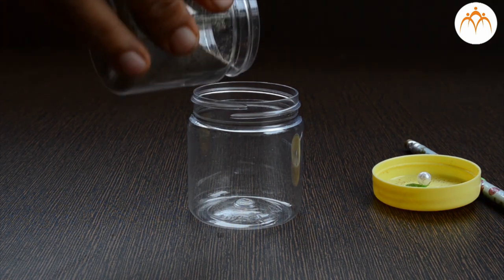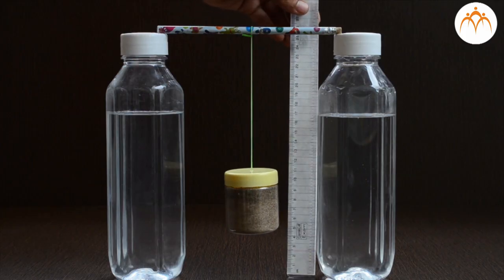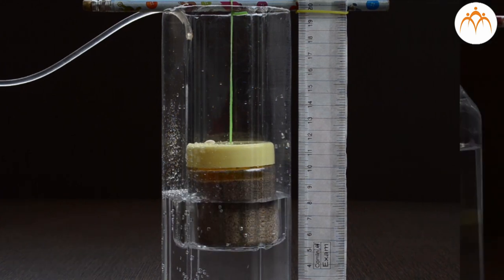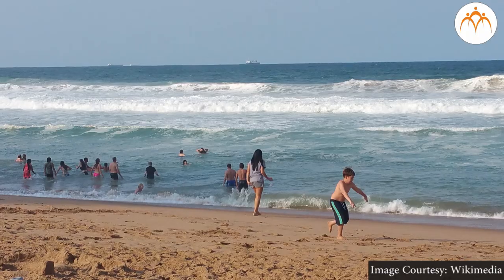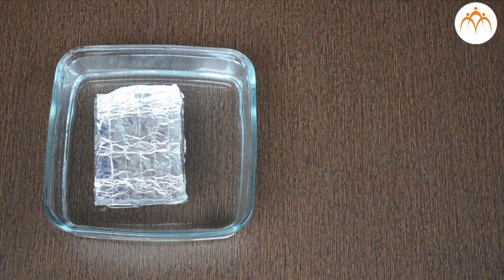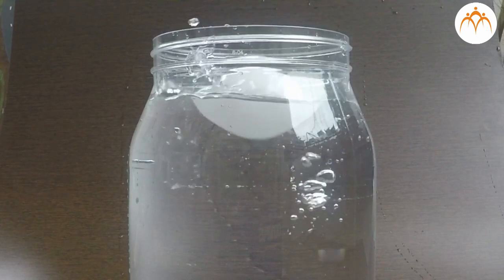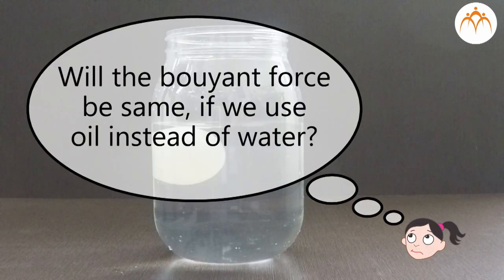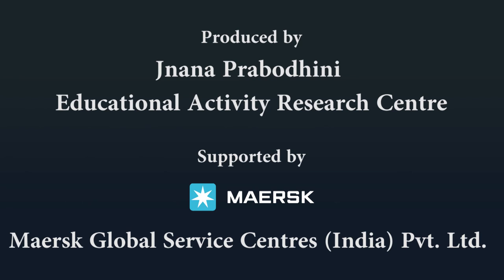Buoyant force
Force & pressure